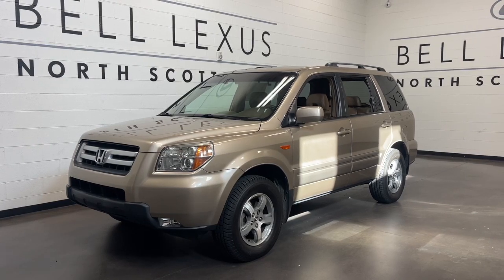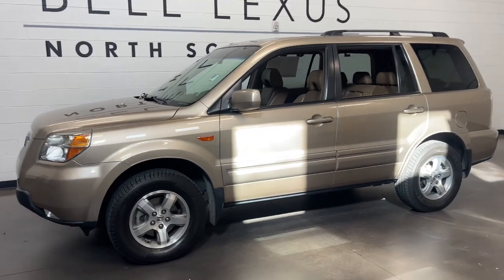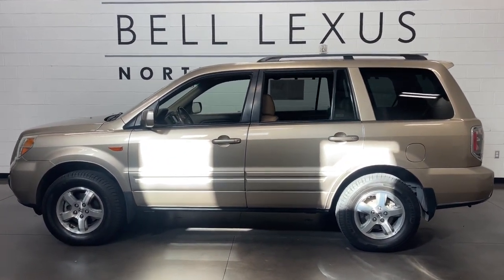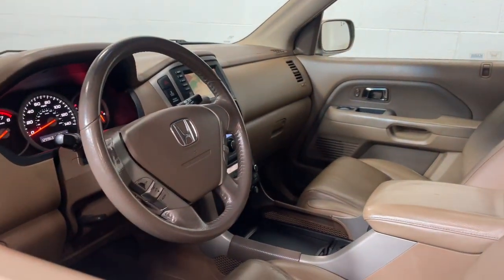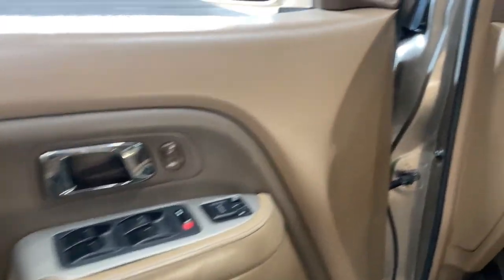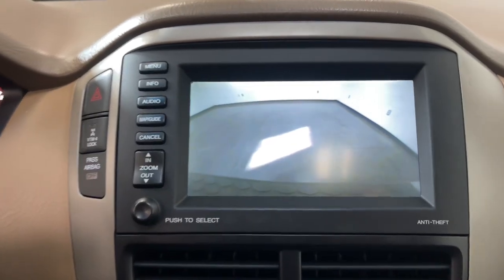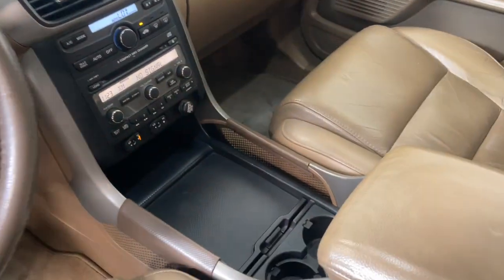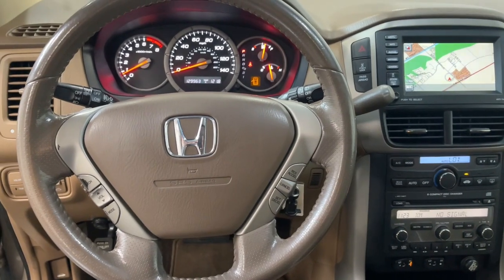2006 Honda Pilot Scottsdale, Phoenix, Tempe, Cave Creek, Fountain Hills, AZ 241381A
Desert Rock Metallic Used 2006 Honda Pilot EX-L available in Scottsdale, Arizona at Bell Lexus North Scottsdale. Servicing the Phoenix, Tempe, Cave Creek, Fountain Hills area.

#{MAKE}
#{MODEL}
2006 Honda Pilot EX-L - Stock#: 241381A

18555 N. Scottsdale Rd

Recent Arrival!brbr4WD.brbrDesert Rock Metallic 2006 Honda Pilot EX-L AWD / ONE OWNER! 4WD 5-Speed Automatic with Overdrive 3.5L V6 SOHC 24V VTECbrbrOdometer is 33392 miles below market average!brbrbr#1 New Vehicle Sales Volume dealer for 7 years in a row. Bell Lexus is a 23 time ELITE OF LEXUS AWARD WINNER...Bell Lexus is also the #1 Lexus dealer in the USA for Service Customer Satisfaction 4 out of the last 6 years. LEXUS JD Power 2020 multiple awards for quality and dependability. LEXUS tops charts for cost of ownership and resale value year after year.brbrAwards:br * 2006 KBB.com 10 Best Used SUVs Under $10000 * 2006 KBB.com 10 Best Used All-Wheel-Drive Vehicles Under $10000brFor more information Kelley Blue Book is a registered trademark of Kelley Blue Book Co. Inc.